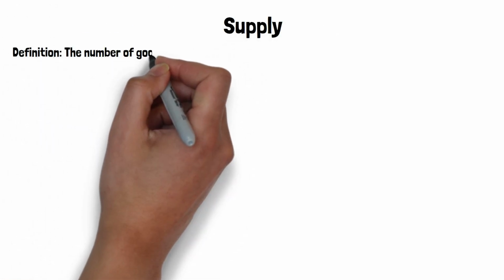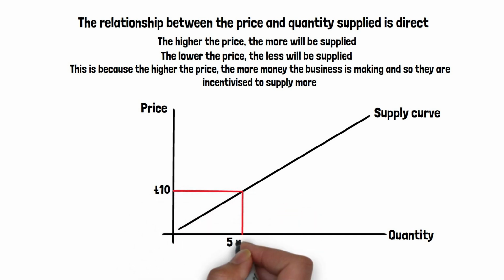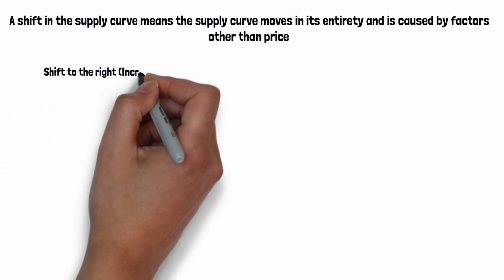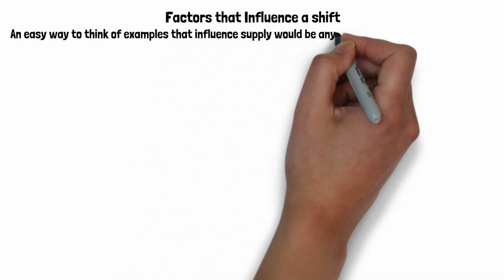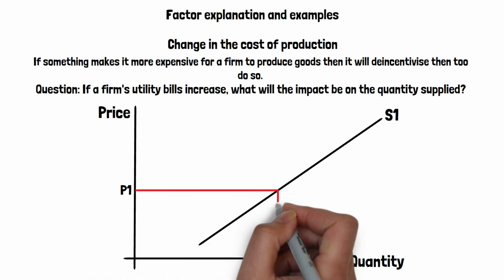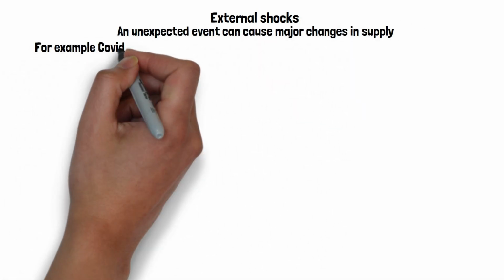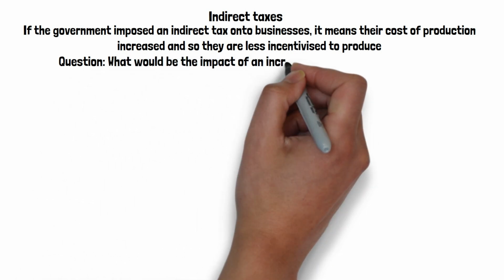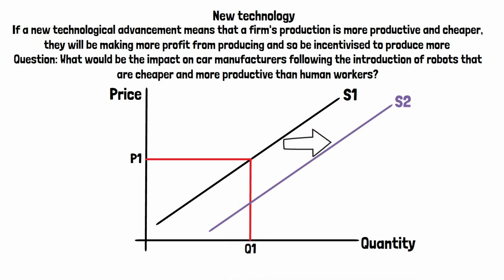1 2 2 Supply - The Real Deal Business A level Edexcel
In today's video we cover 1 2 1 Demand

This video along with all other ones on this channel are designed specifically to equip students with the information they need to prepare for and thrive in their A level exams.

If this video was helpful to you, then my others will be too so make sure to check them out.